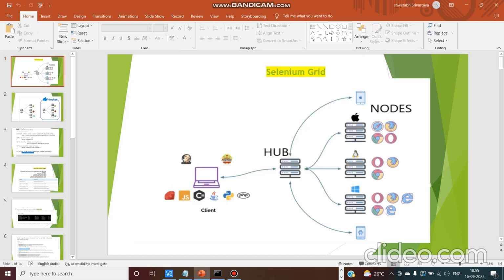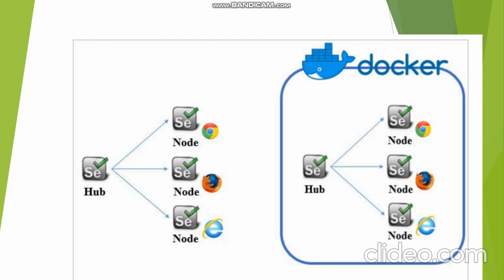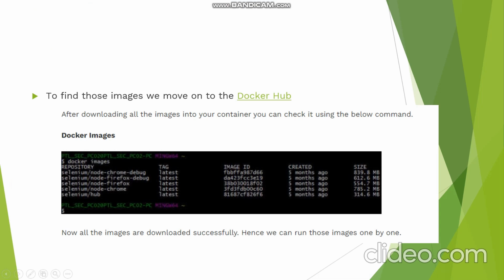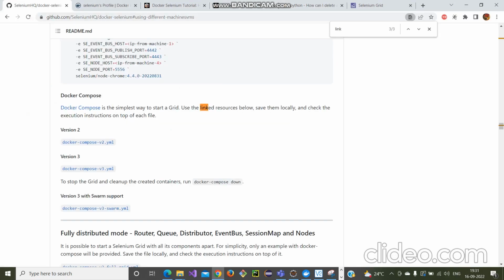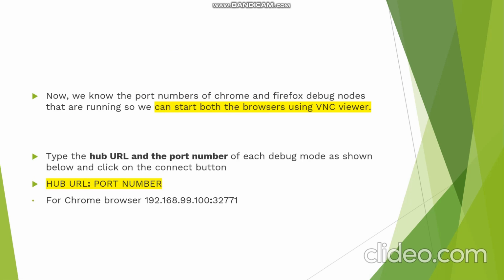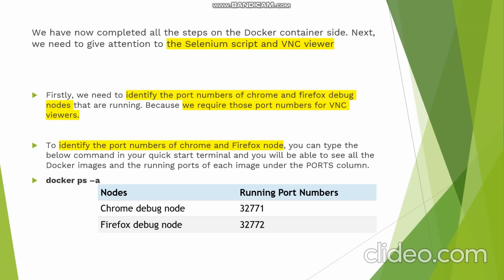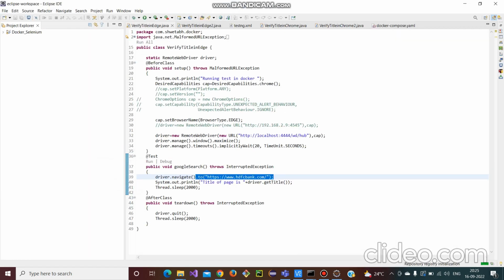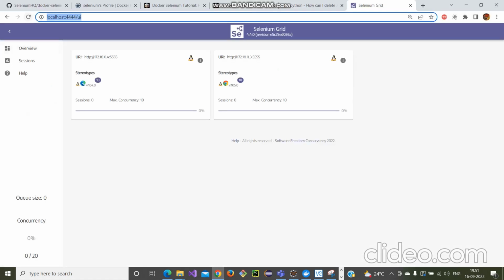Selenium Grid Integration with Docker || Parallel testing using Docker